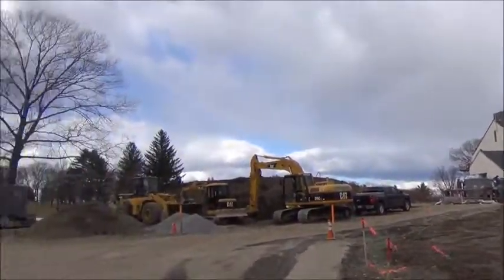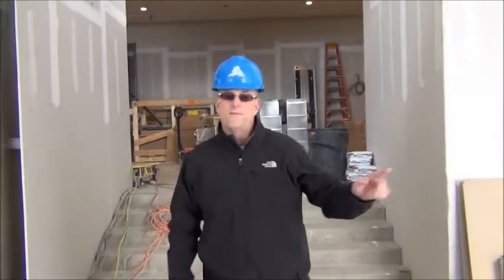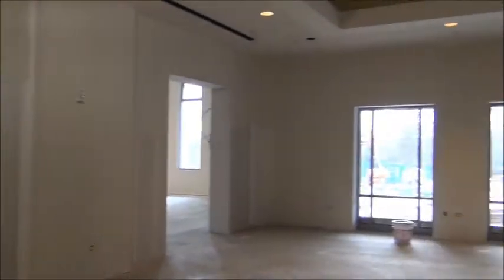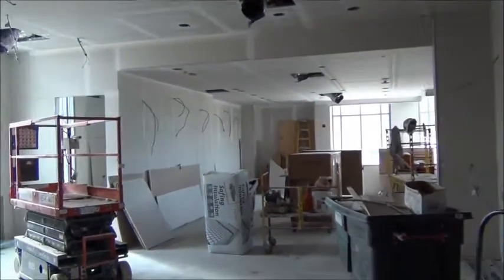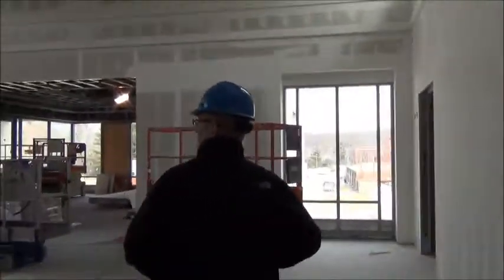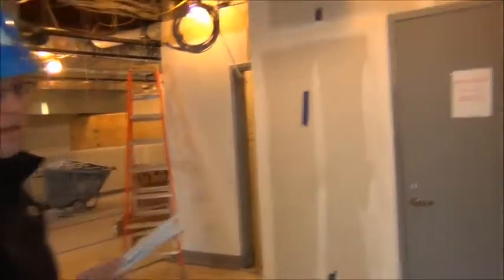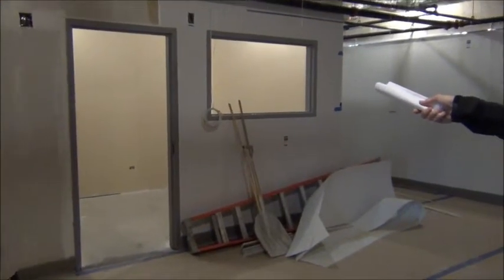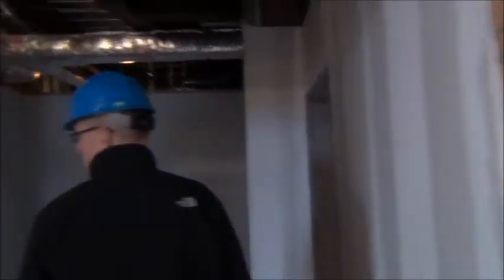clubhouse tour 2 ground floor